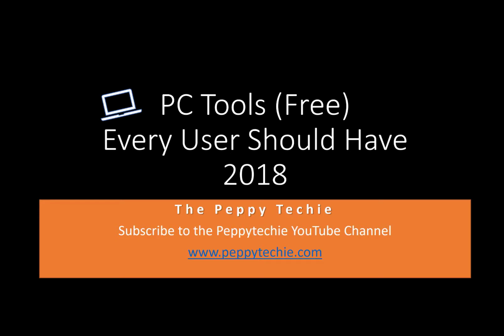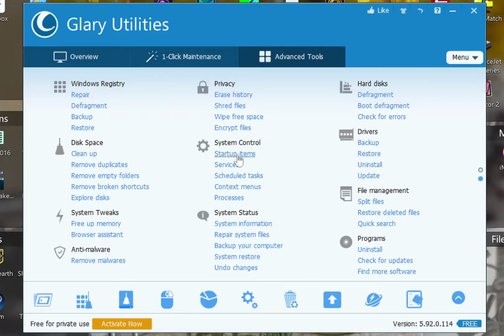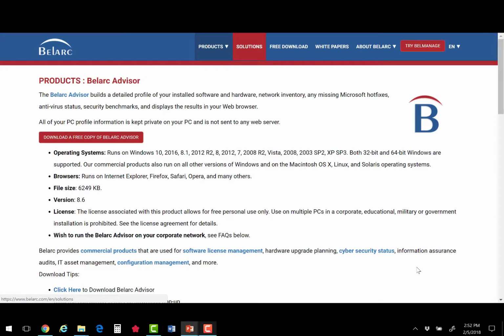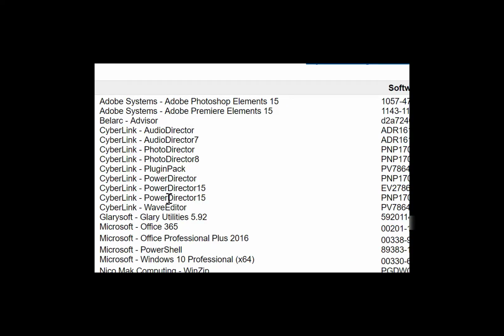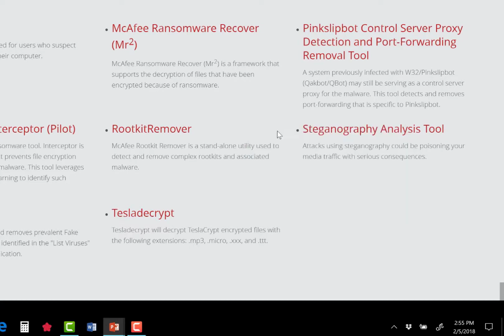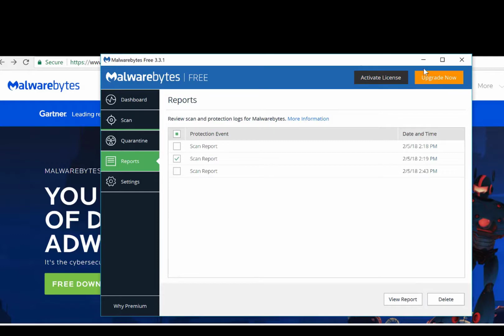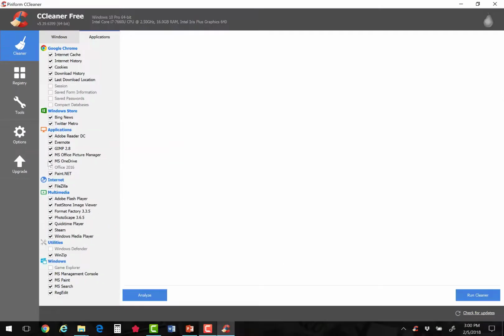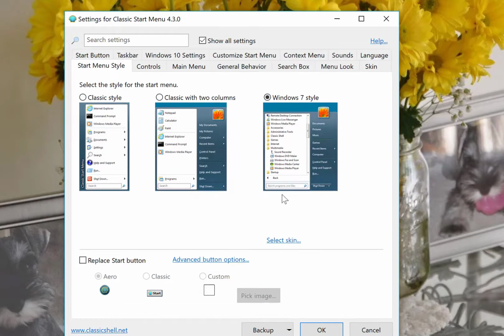Windows Tune Up Utilities You Need NOW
Best Windows Utility tune up Application tools that every user should have for keeping their computers clean, virus free, and running in tip top shape.  These Windows utility applications will help to you make your computer run faster and cleaner.